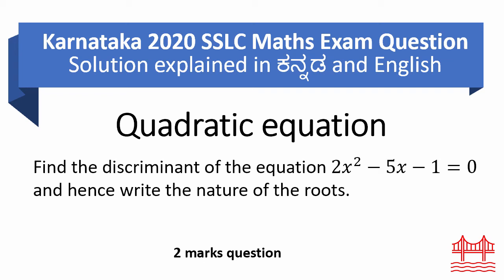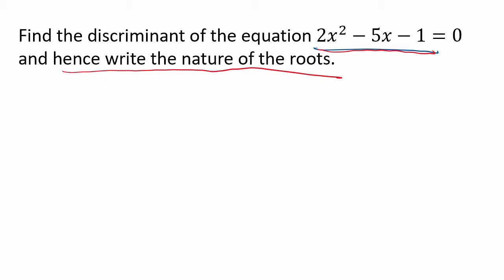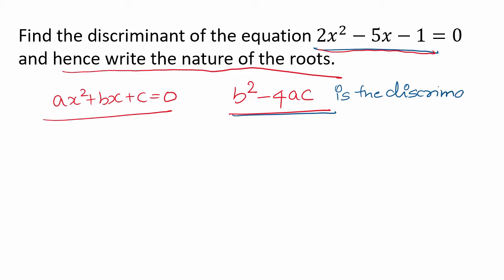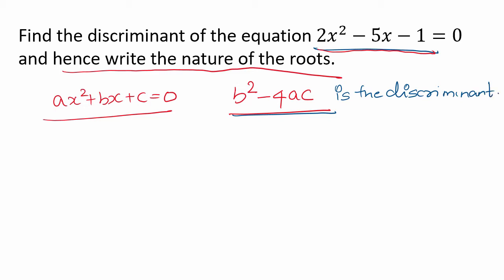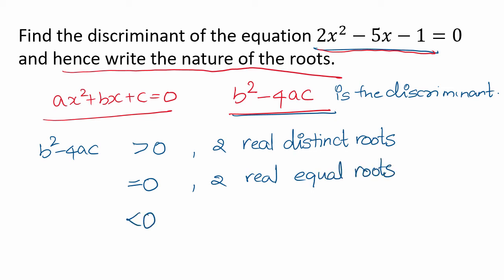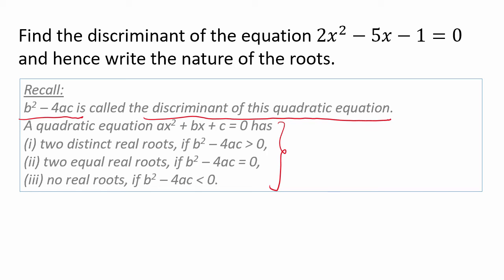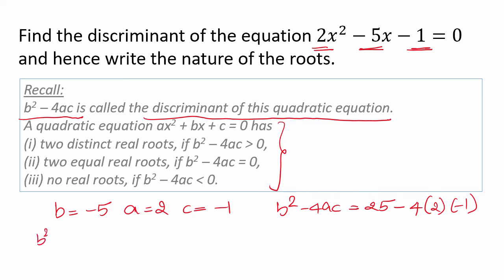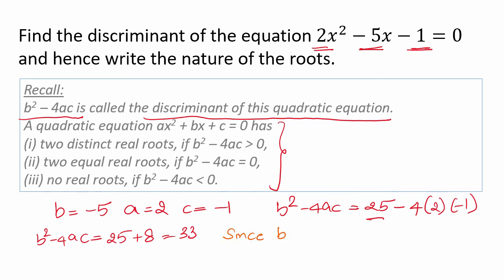Discriminant and the nature of roots of Quadratic equation | 2020 Exam Answer Key | KSEEB 10th Maths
In this video, let us solve a 2-mark quadratic-equation question from Sep 2020 Karnataka SSLC Maths Exam.

Question: Find the value of the discriminant of the quadratic equation 2x^2 - 5x - 1 = 0 , and hence write the nature of its roots